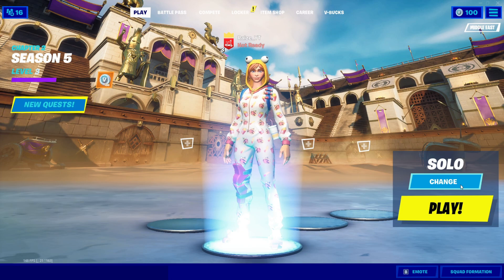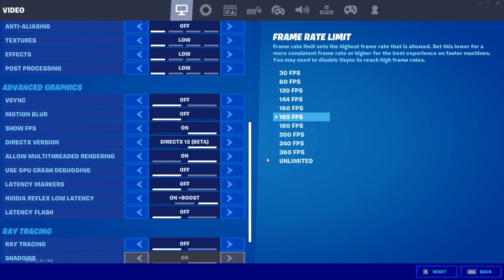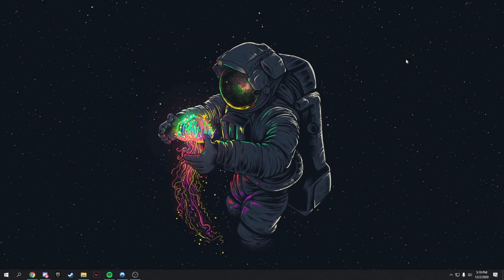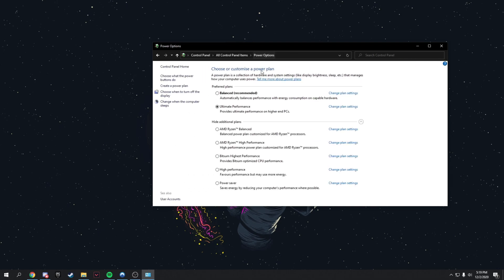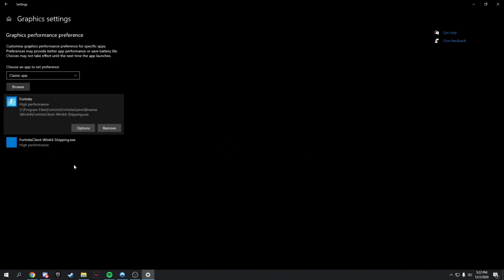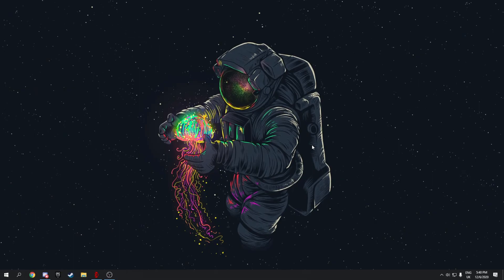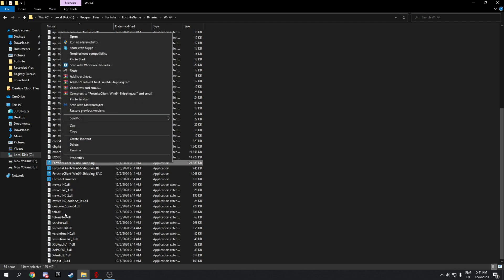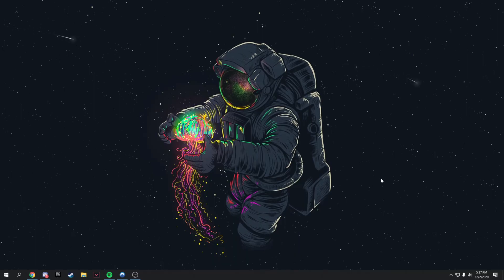How To Fix FPS Drops And Lag In Fortnite Season 5! (Fix Stutters, FPS Drops & Input Lag)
Yessir today I've searched a lot on how to fix all those stutters and found 2 tweaks which are in this video so I hope it will help you to fix stutters and fps drops and I've added more tweaks so this video is going to be the best video for fps boost and stuff :). With this new season there's a lot of lag and stutters so in this video I've shown all the steps to fix those issues. Also with these steps you can fix input lag and get the best performance out of your computer. All these steps are safe and will optimize your pc for the best performance and fix Lag.

I hope this video helped you and if it did subscribe to the channel with notifications on and also like the video and comment what i should do next and i will surely do it.

fortnite fps drops fix
how to increase fps in fortnite
fortnite lag fix
more fps in fortnite
fortnite fps
fortnite fps fix
fortnite fps boost season 5
how to fix fps drops in fortnite
fortnite
boost fps fortnite
fortnite fix lag
fortnite end game fps drops fix
fps boost fortnite chapter 2
how to fix lag in fortnite
fortnite fps drops
fortnite how to fix lag
fortnite season 5 fps boost